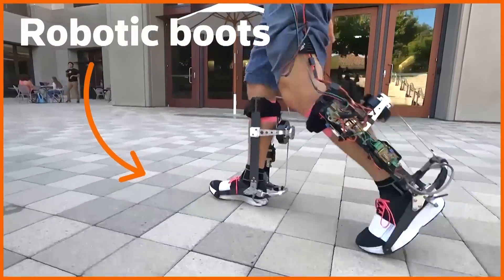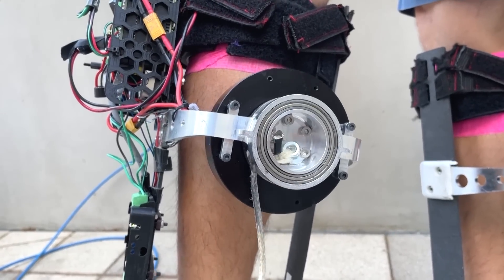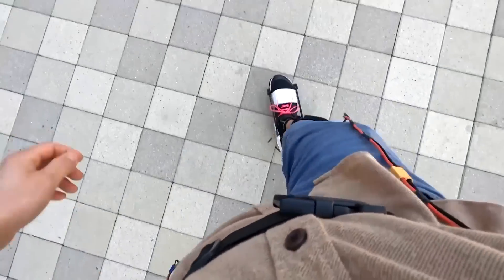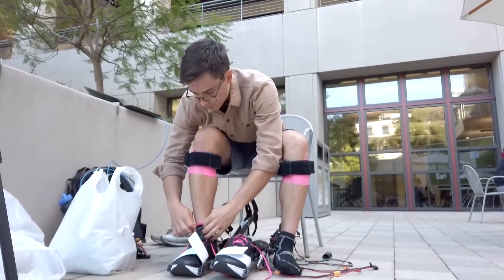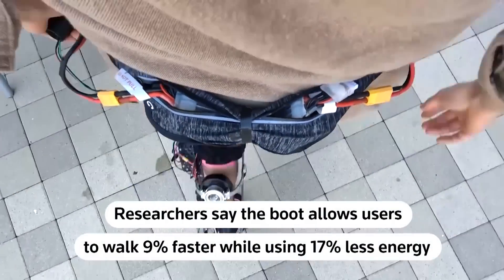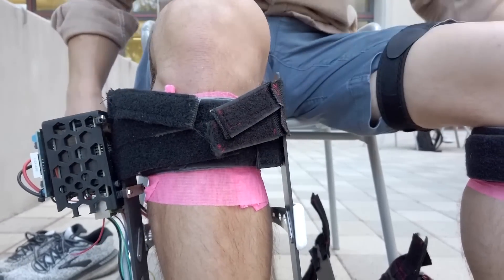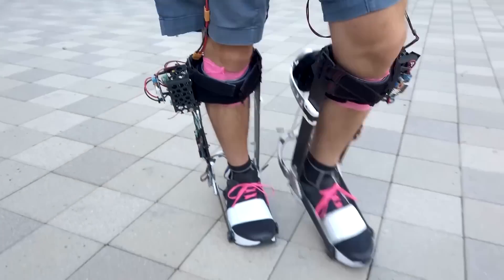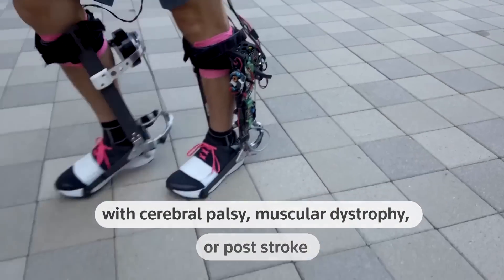New exoskeleton boot puts a spring in your step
Developed by the Stanford Biomechatronics Laboratory in California, these robotic boots allow users to walk 9% faster while using 17% less energy. Researchers envision the boot could help people suffering from mobility issues.